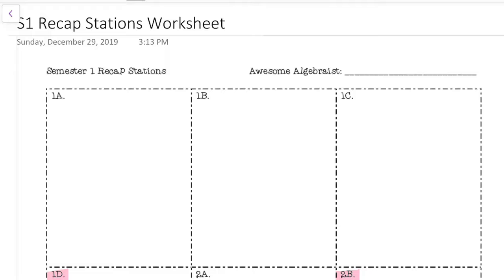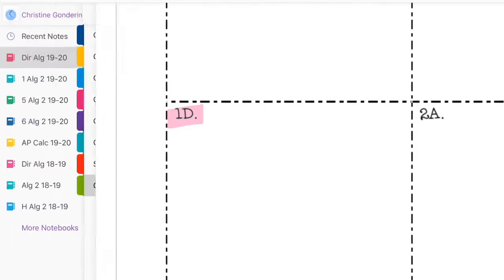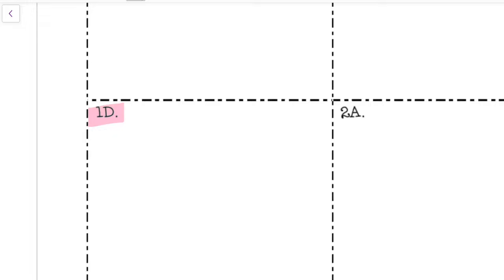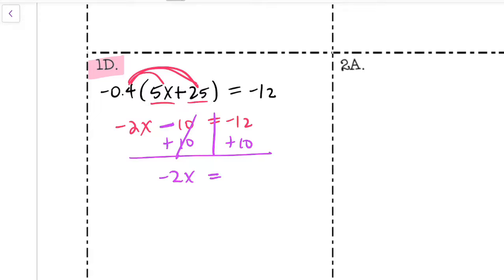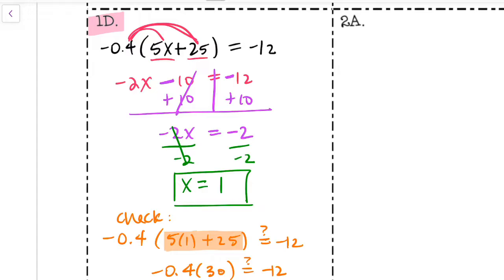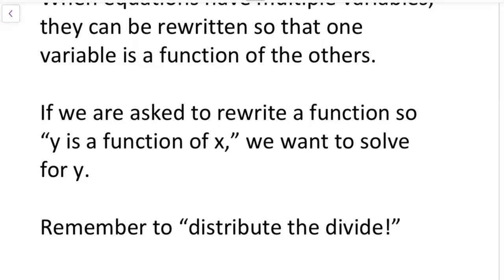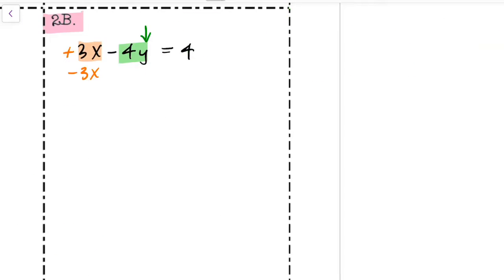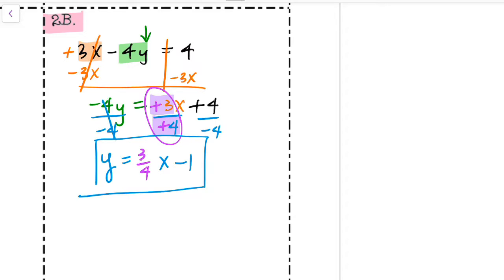First Semester Recap Stations Part 1